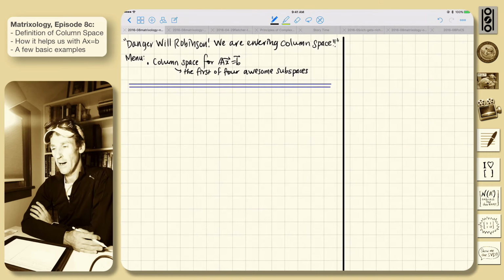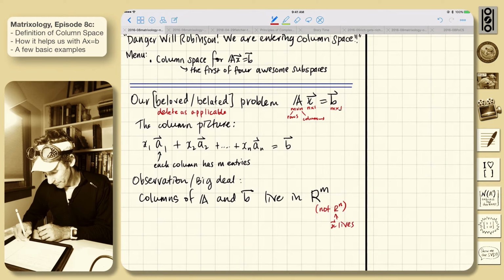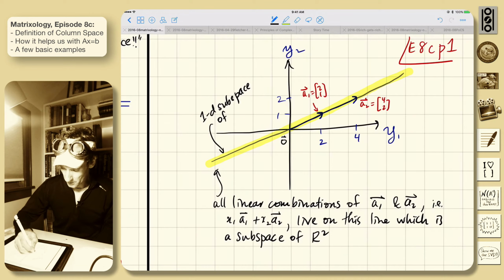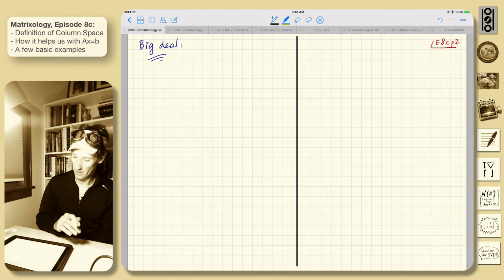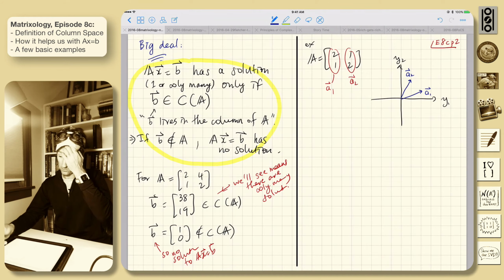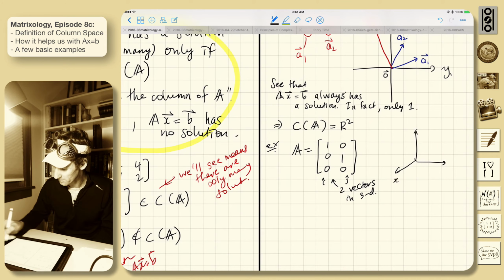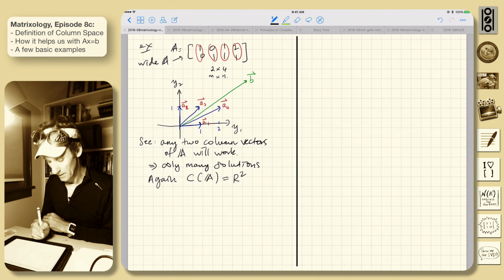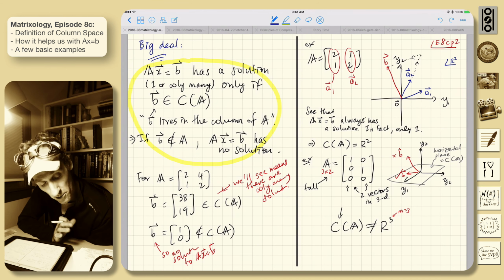8c: Danger Will Robinson! We are entering Column Space!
We introduce the Column Space of A, the place where b must live if Ax=b has a solution (one or infinitely many).  Column Space is the first of four fundamental subspaces that will help us deeply understand our friend Ax=b. Finding Column Space will come soon.Matrixology, Episode 8c:- Definition of Column Space- How it helps us with Ax=b- A few basic examplesMatrixology (Linear Algebra)Prof.